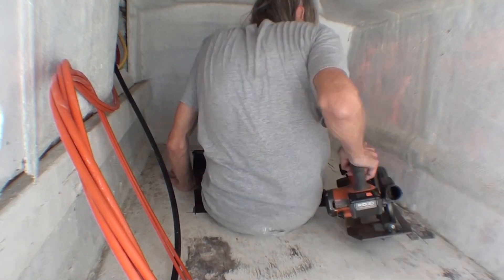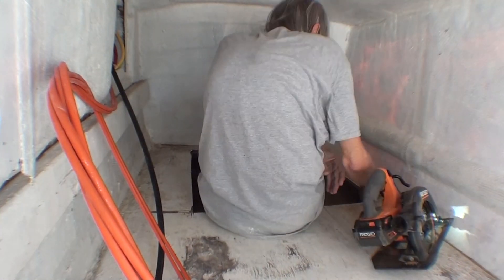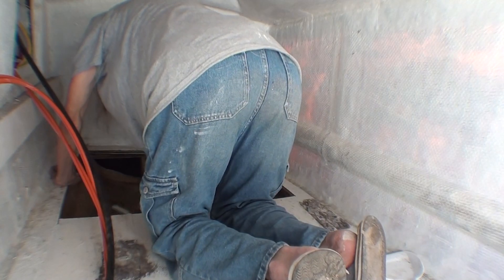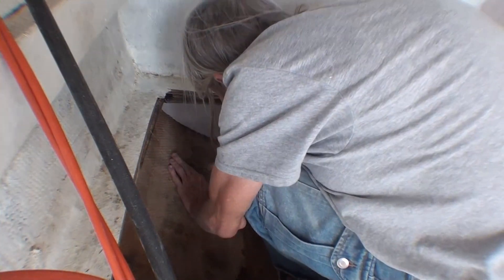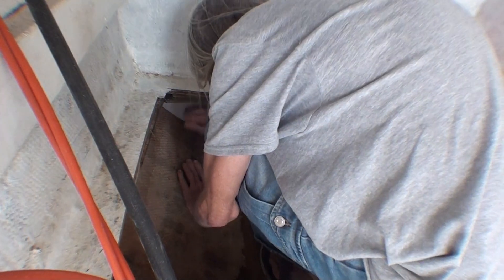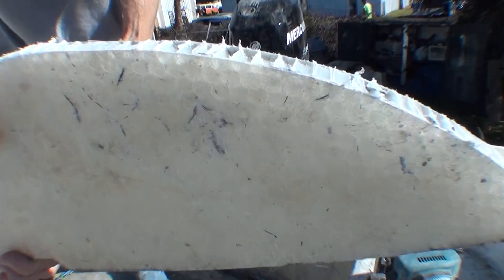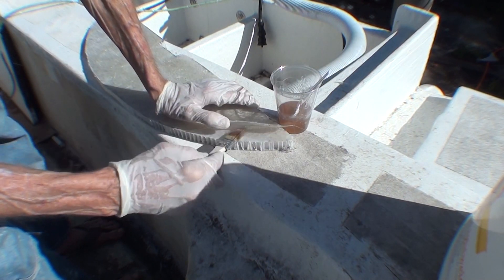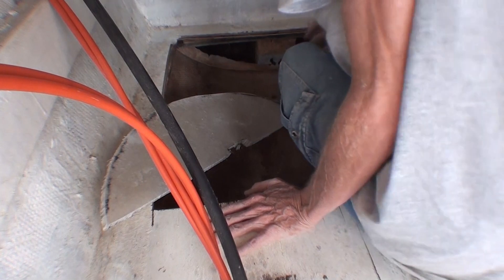Building A Bilge Bulkhead Below A Back Berth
Above board everything looked OK, there is a watertight bulkhead between the back locker where the old skegs were attached.  While cutting away rotted plywood in the back berth, I discovered the part of the bulkhead in the bilge had been removed.  It was probably made of plywood and probably rotted and thats probably why it was removed.

The skegs are bolted through the hull in the back lockers and all that through hull hardware is sort of abandoned in place.  They would make a nice place to sink the boat, so I decided to replace the bulkhead with a nidacore one with fiberglass on both sides of the honeycomb panel so it will be light and will never rot.